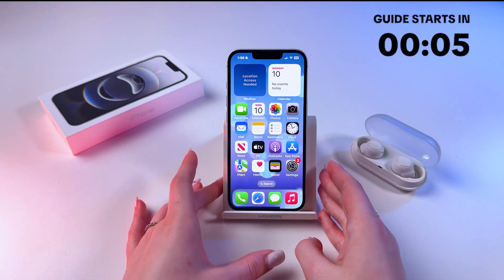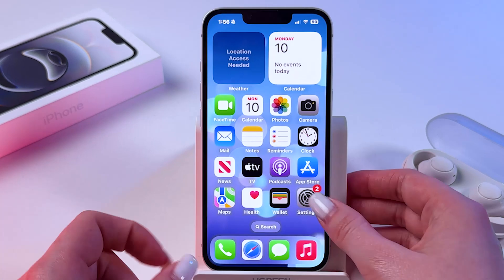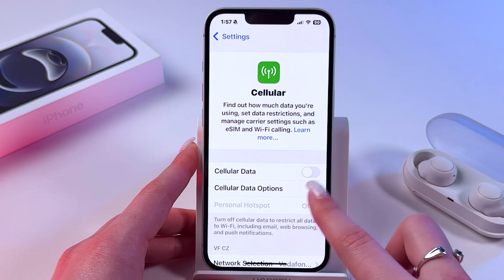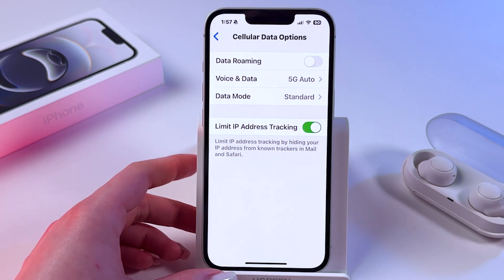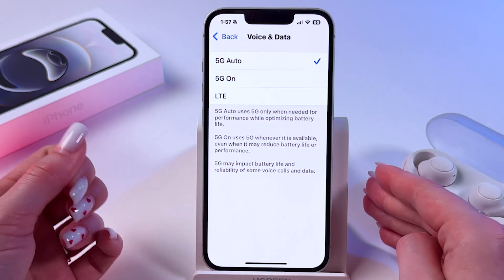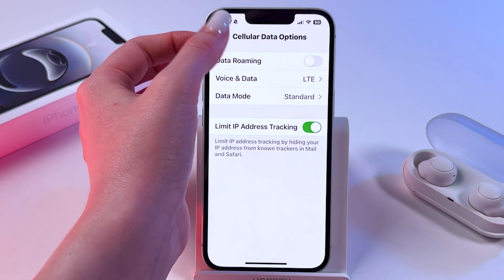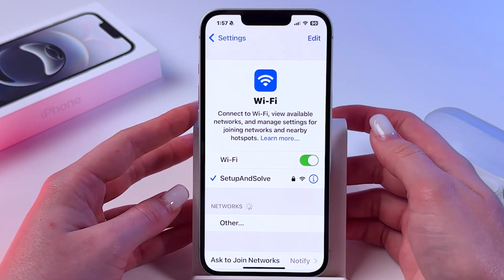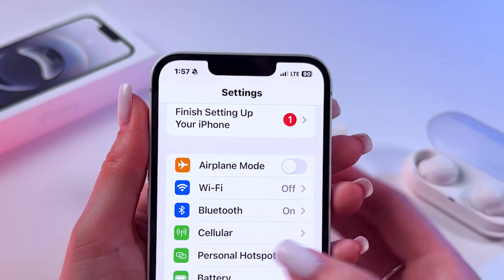Switching from 5G to 4G on iPhone 16e - Easy Guide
Ever find yourself in an area where 5G just doesn't cut it? Or maybe you're looking to conserve battery life on your iPhone 16e by switching to 4G. Well, I’ve got the perfect tutorial for you! Tune in as I walk you through the simple steps to switch from 5G to 4G or LTE on your iPhone, ensuring you have the best possible connection wherever you are. Join me, and let's get your iPhone optimized for performance and battery efficiency!

This video also covers the following topics:
Easy Steps to Switch Your iPhone 16e from 5G to 4G
How to Toggle to 4G on Your iPhone 16e - Quick Tutorial
iPhone 16e Guide: Change from 5G to 4G Easily